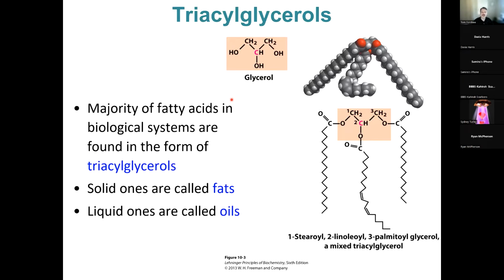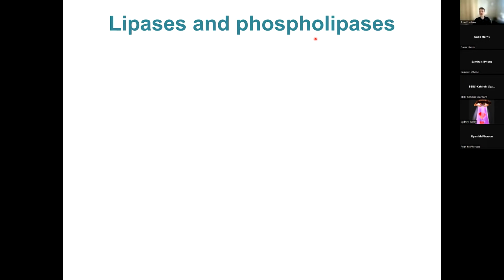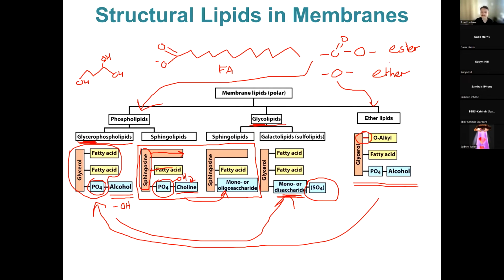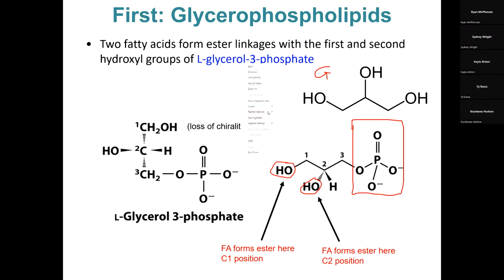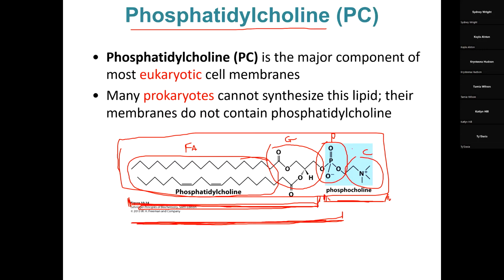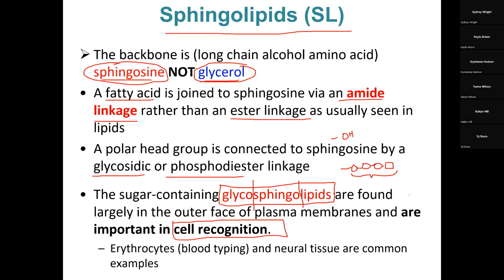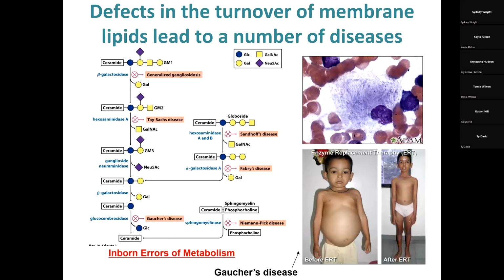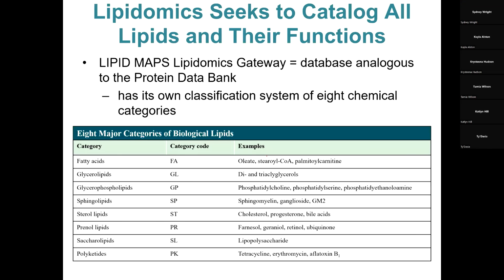Lipids part 2